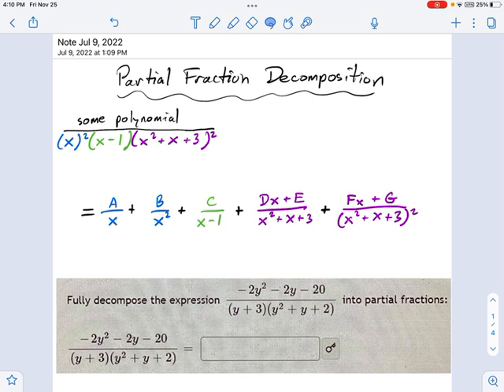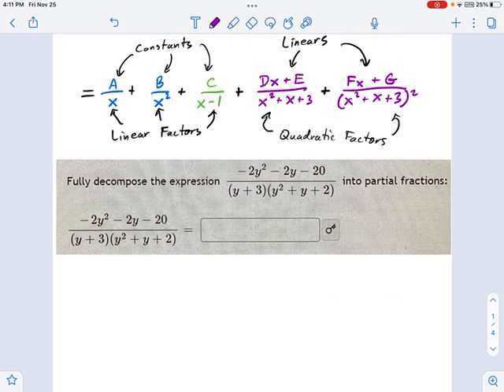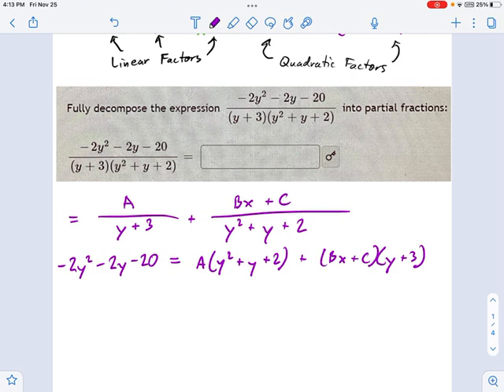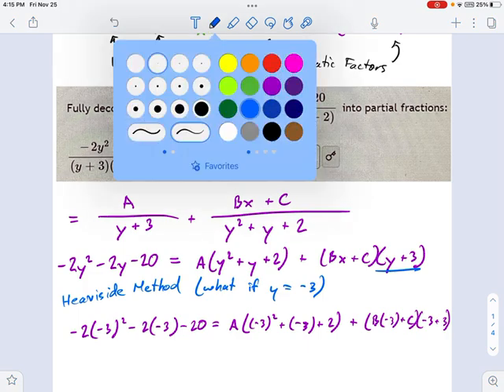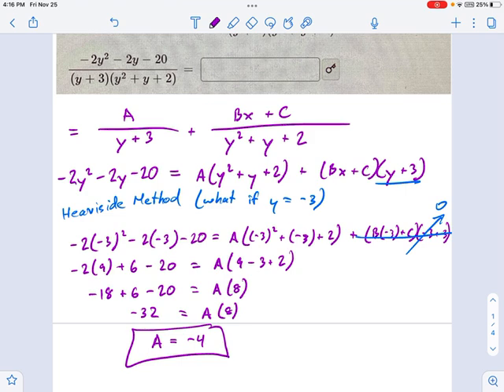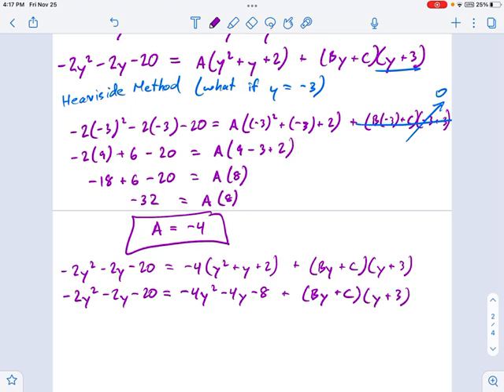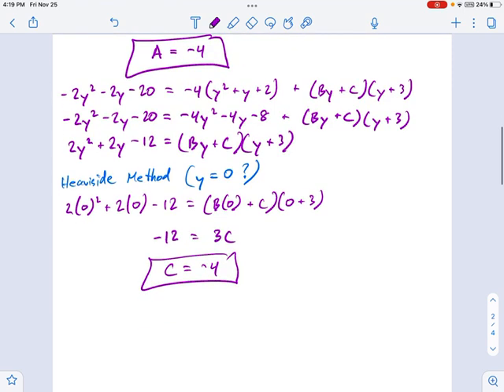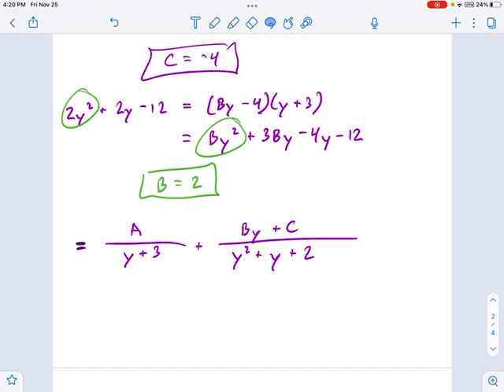SM3.03.62 — Partial Fraction Decomposition with Quadratic Factor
Murphy Math --
Partial fraction decomposition where the denominator includes both a linear and irreducible quadratic factor.  Includes explanation of methods for any unique or repeated linear or quadratic factors in denominator.  Demonstrates the Heaviside Method of determining coefficients, as well as comparison of both sides of the equation to determine coefficients.  Solving of coefficients using systems of equations and matrix methods (row ops, inverses, Cramer's Rule) is not covered.